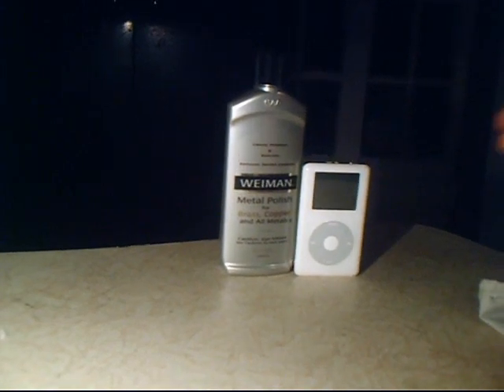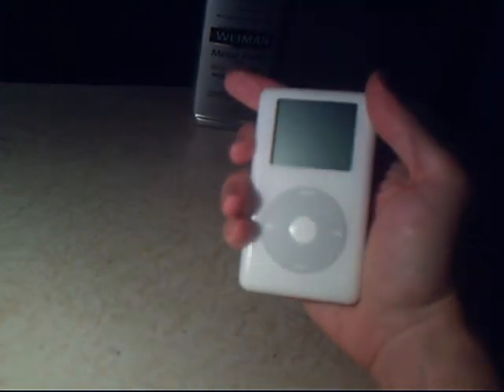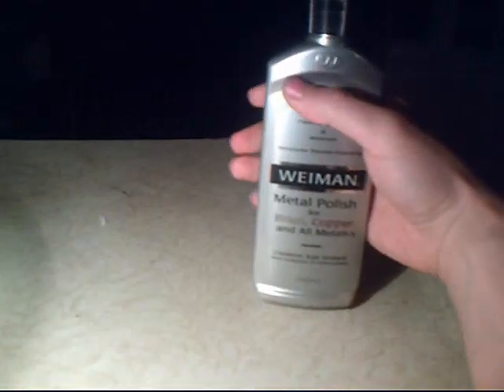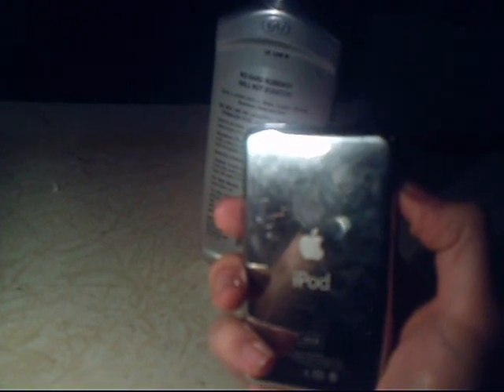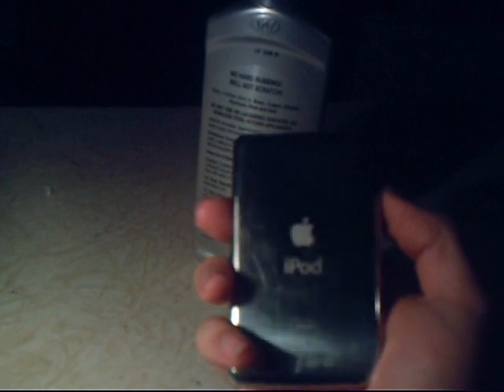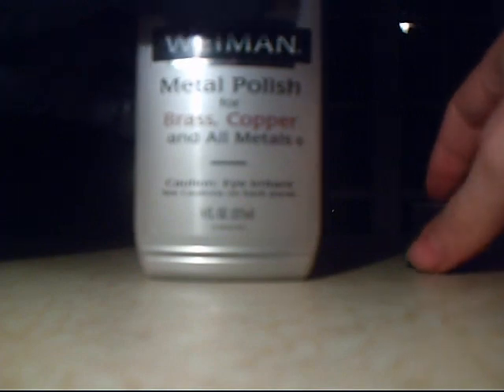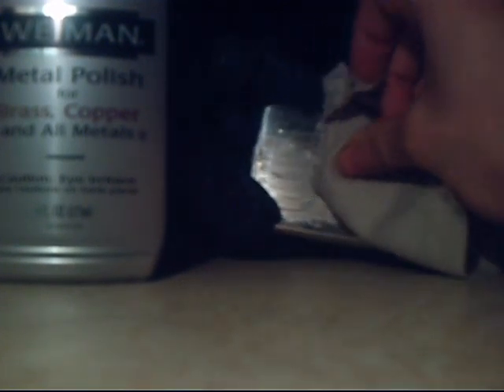How to safely remove scratches from your apple ipod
Part 5 in a series of Ipod repair.
This video will show you how to safely remove scratches and clean your ipod. This method works for all ipods any make or model.